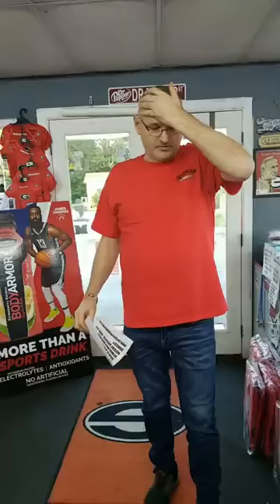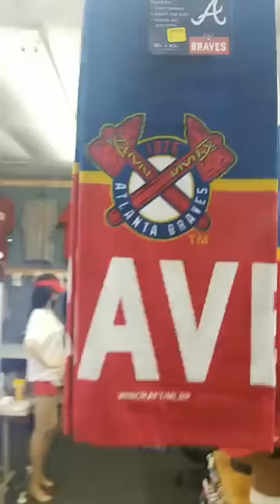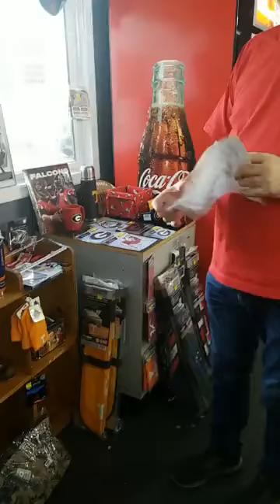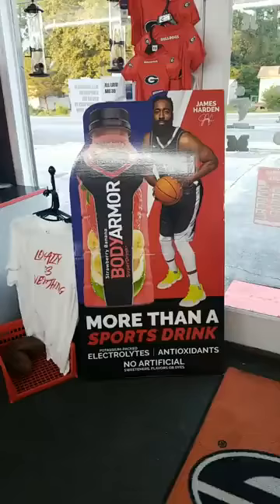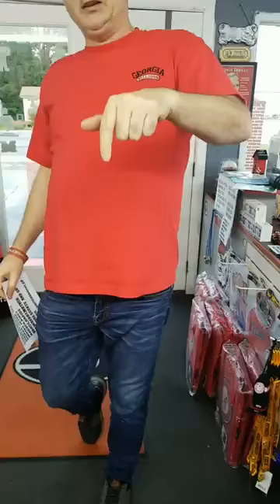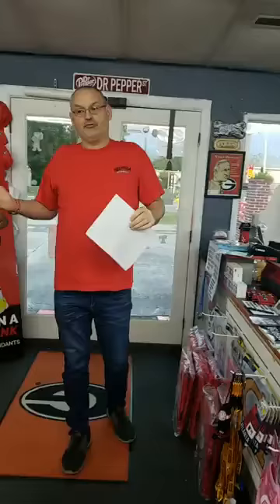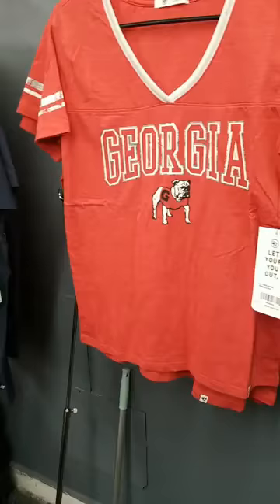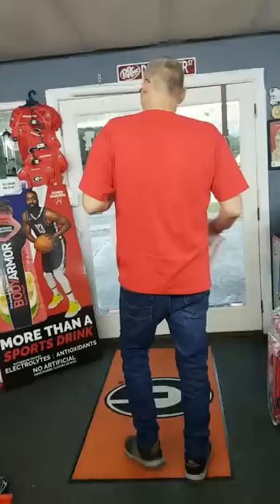J&W SPORTS APPAREL talking about the new products and the signing July 24 2021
J&W Sports Apparel  talking about the signing on July 24 2021 with Zamir White, James Cook, Kearis Jackson, Martez Milner,Quintin Banks,Jason Johnson, Jarius Wynn,Ben Harden,Vince Vance,Darius Dewberry, Mother Nature Scents and GO DAWGS!!